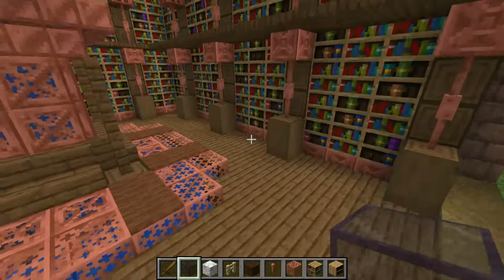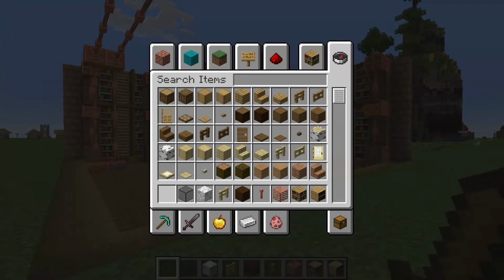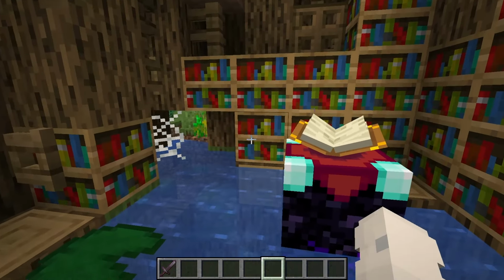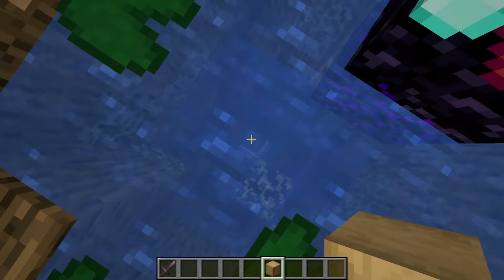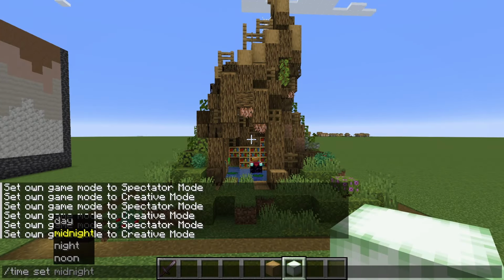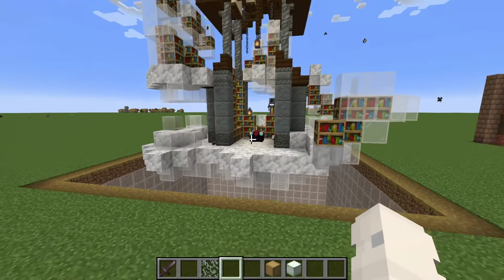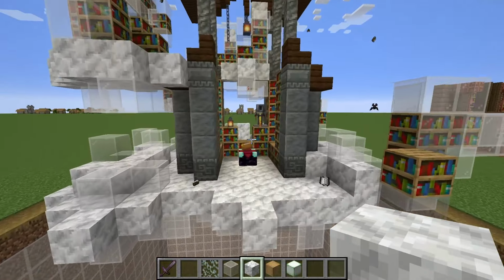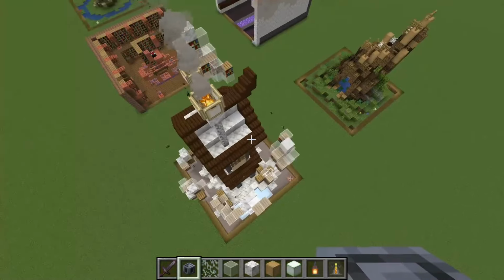Minecraft Ideas: 4 Enchantment Room Makeovers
Unleash your inner Enchanter with 4 EPIC Enchantment Room Designs! Tired of the basic bookshelf box? This video conjures up 4 amazing styles to craft the perfect enchanting space, from Steampunk libraries to crystal rooms. We'll show you EASY building tricks and magical decorations to make your enchanting experience unforgettable. Time to boost your gear in style!
00:00 - Start
00:14 - Crystal cave/tower
02:34 - Steampunk
04:34 - Old burned down tree
07:05 - Sky watchtower/library